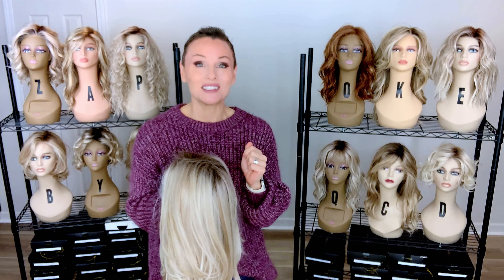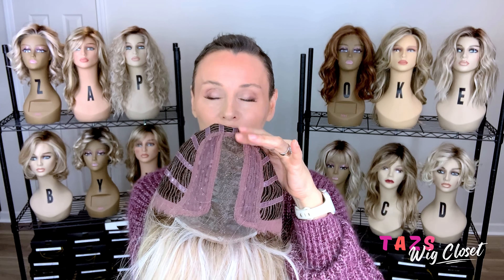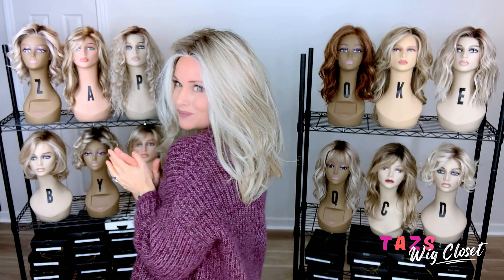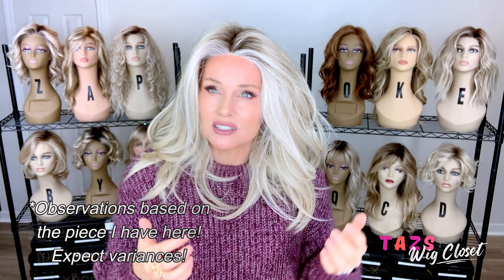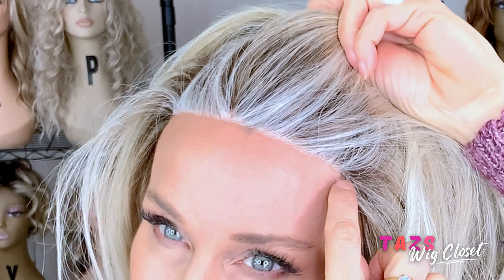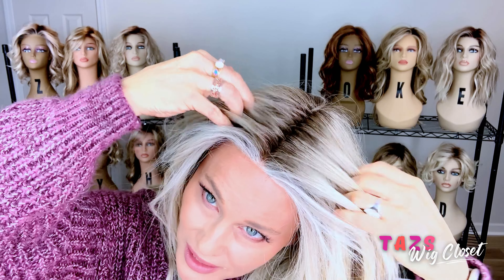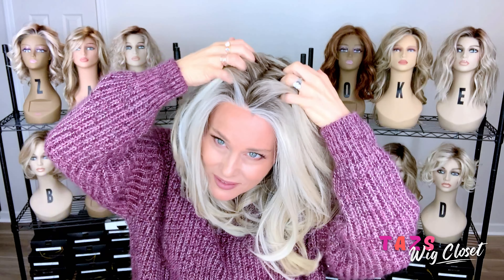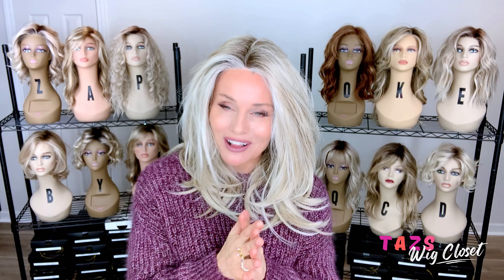Raquel Welch NICE MOVE Wig Review | IMPORTANT STUFF you MUST KNOW before you BUY!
TRANSFORM your style! A wig review of Raquel Welch NICE MOVE in the color SS Biscuit RL19/23SS.